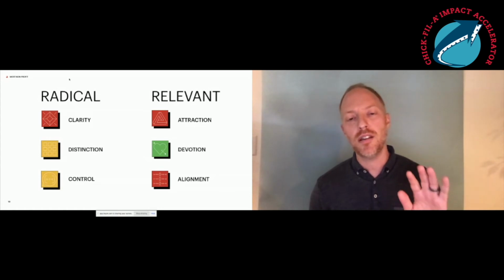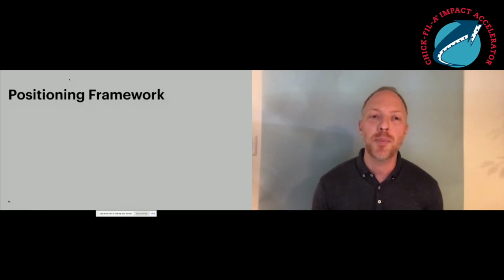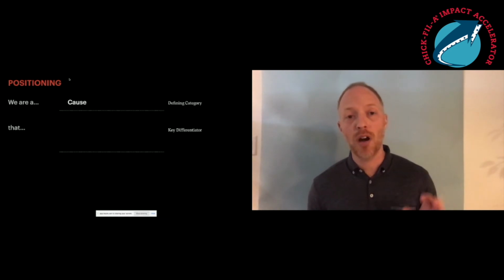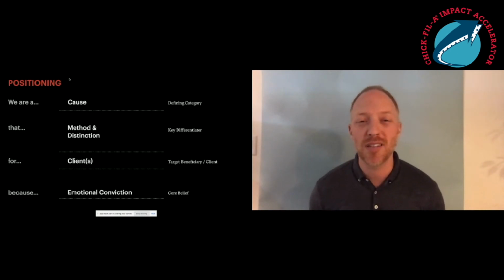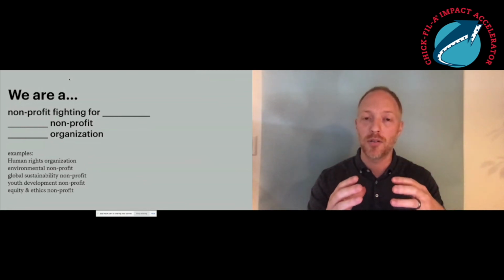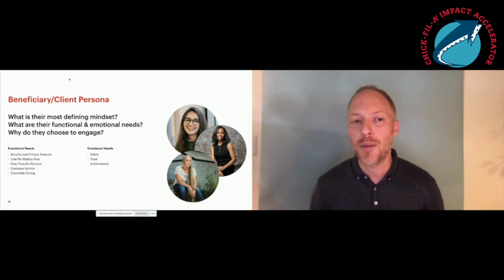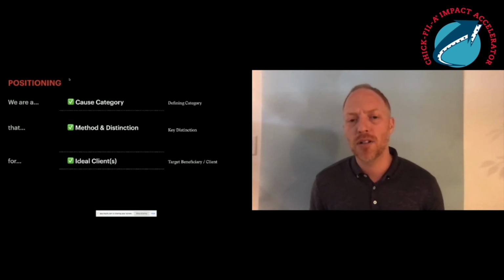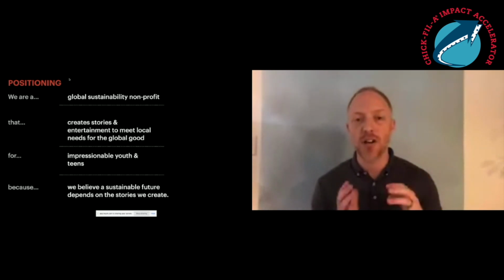Lab: Finding Clarity for Your Brand - Blake Howard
Strengthen your brand by narrowing your focus on what you believe, what you do, and why you do it.